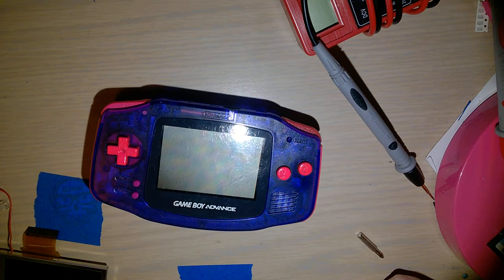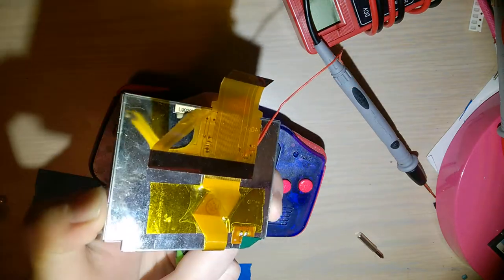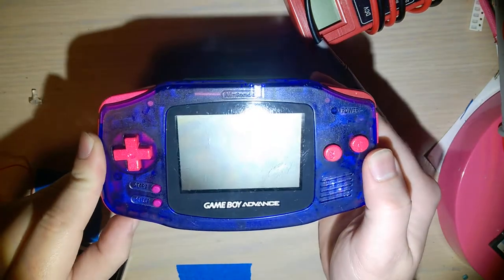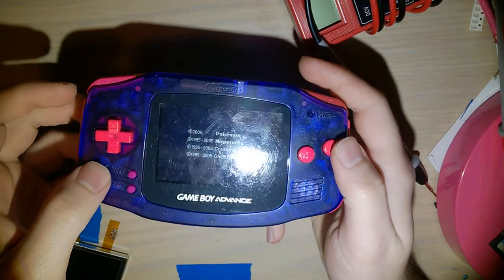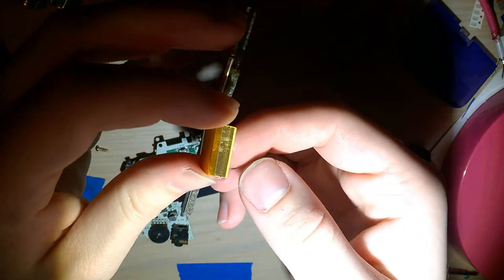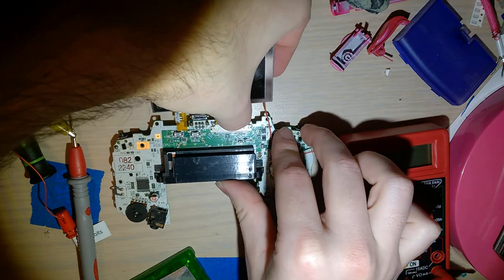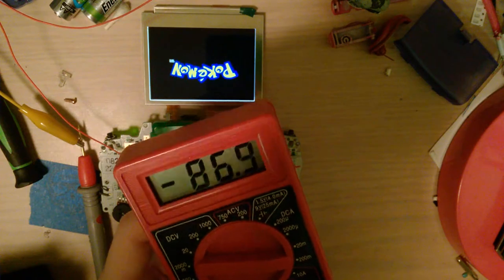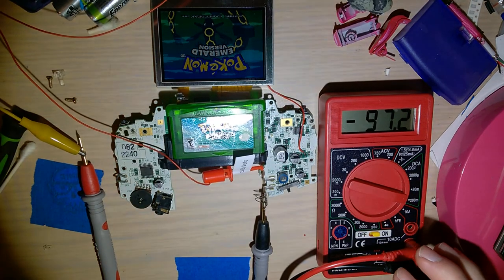AGB-101 Backlight Mod Power Usage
TL;DW, installing a backlit screen (AGS-101 LCD) will increase the power consumption of the unit, some hardware variants are more power efficient than others, and cleaning your power switch can increase power efficiency.

Does ripping out the stock LCD in an AGB and replacing it with an AGS-101 display really make your console more power efficient? No. Not at all. However, it doesn't increase power usage that greatly. Another thing that increases power consumption would be a dirty power switch which is extremely common in these units.

Here is an imgur album with screenshots of the relevant time-stamps and measurements

I measured approximately:

* Stock console with dirty power switch and no game: 68.3 mA
* Stock console with dirty power switch and in Pokemon Emerald: 97.9 mA

* Stock console with cleaned power switch and no game: 59.3 mA
* Stock console with cleaned power switch and in Pokemon Emerald: 86.3 mA

On average, cleaning the power switch wiped about 10 mA off the total consumption. All measurements from here are with the cleaned power switch.

*  Backlit console (low brightness) with and no game: 62.4 mA
*  Backlit console (high brightness) with and no game: 69.4 mA
*  Backlit console (low brightness) with and in Pokemon Emerald: 85.9 mA
*  Backlit console (high brightness) with and in Pokemon Emerald: 96.0 mA

So yes, I realize that the first and last numbers are the same. I said that installing a backlight will make your console more power hungry and then I provide numbers that when taken out of context prove the opposite.

Please remember that cleaning the power switch saved my console about 10 mA. Compare the pre-backlight but post-cleaned measurements with the post-backlight measurements and you'll see that power consumption increased by 3 to 10 mA depending on the brightness setting.

One interesting thing to note is that one of my post-backlight measurements is lower than my pre-backlight measurement. I think that this should be discarded as measurement error since during the game booting process, the values are constantly increasing and decreasing as the load on the CPU changes.

In conclusion, yes, installing a backlight (with an AGS-101 screen, I have not tested NDSL screens yet) does increase the power consumption of your GBA. But that power consumption is also pretty negligible over the life of a pair of AA batteries. You can also make up for this loss simply by cleaning the power switch. Simply backlighting your console or cleaning the power switch can be the difference between 15 and 17 hours on a pair of AA batteries.